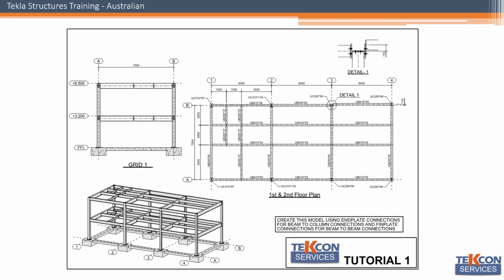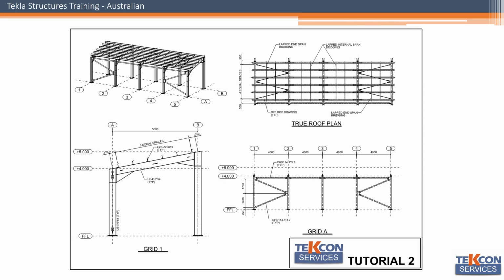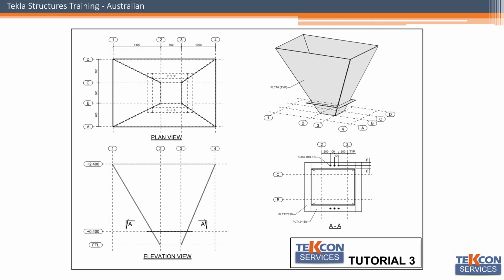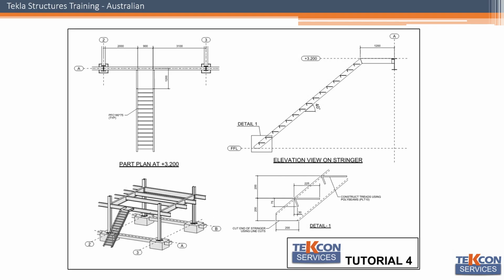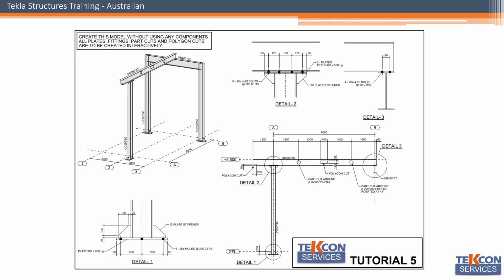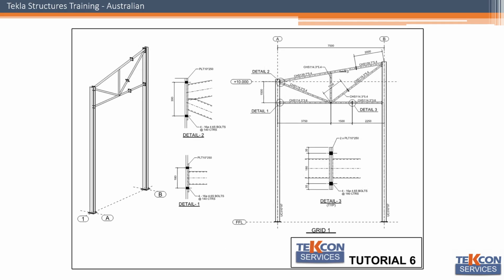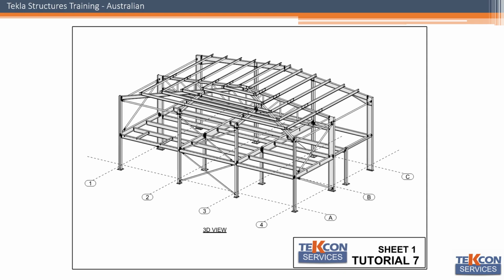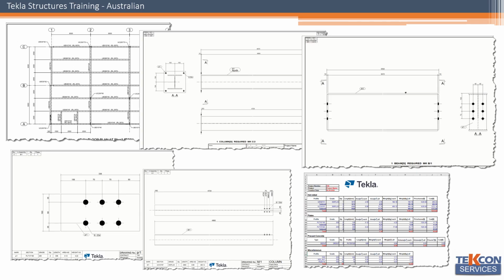Tekla Structures Training Overview, Australian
Tekcon Services offers self-paced e-Learning Tekla training designed for Steel Detailers and Engineers working in the Australian environment. The course covers all the fundamental aspects of Tekla Structures.

This video provides an overview of the key topics included in the training.

Get in touch with us for more information.